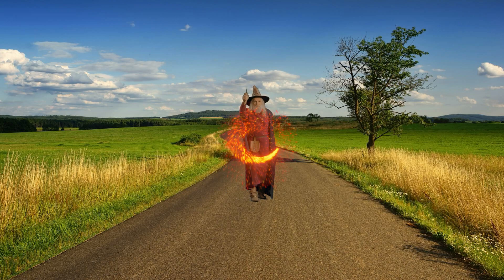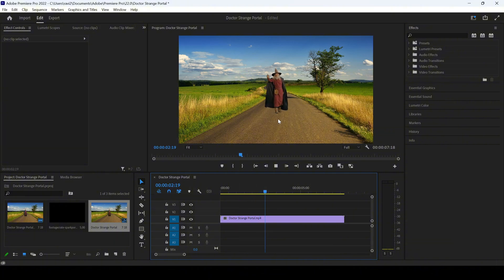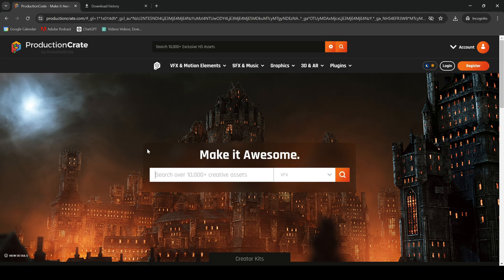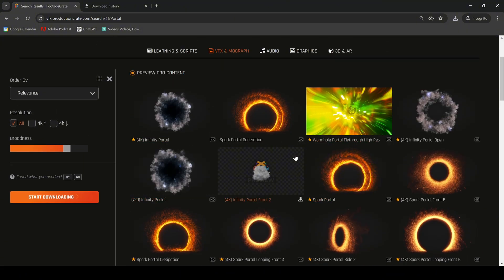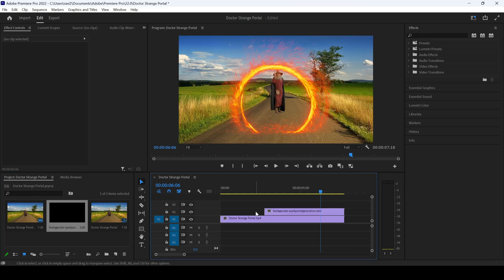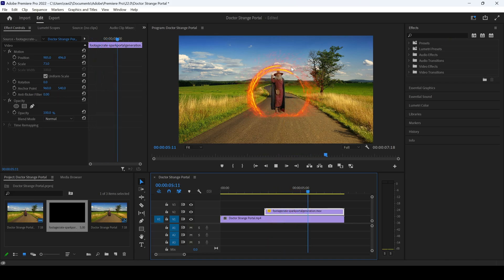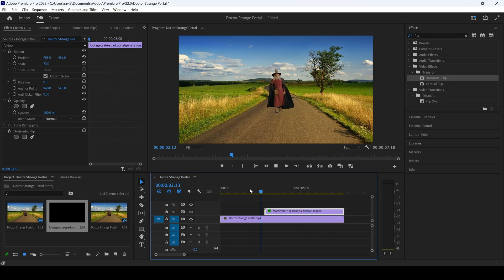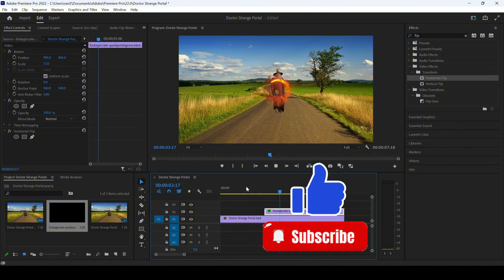Create Doctor Strange Portal in Adobe Premiere Pro - Easy Tutorial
In this adobe premiere pro tutorial, we will be learning to add doctor strange portal to our scene in a very simple and easy way. Once you have the footage along with the actor with doctor strange mannerisms, go to productioncrate website and download the portal vfx overlay.